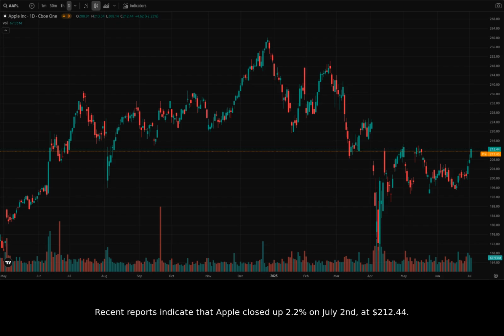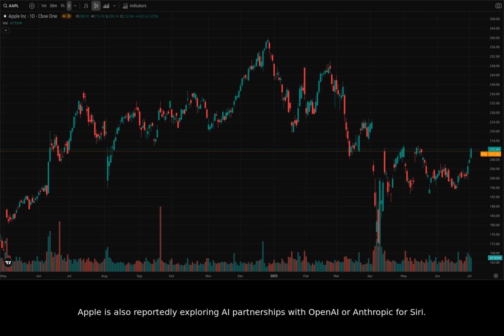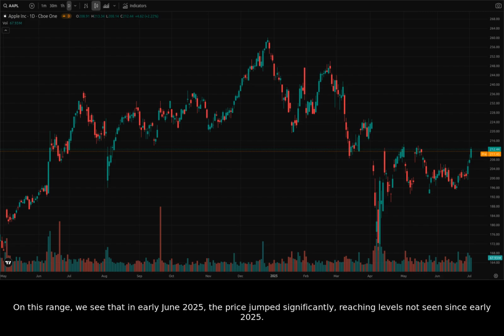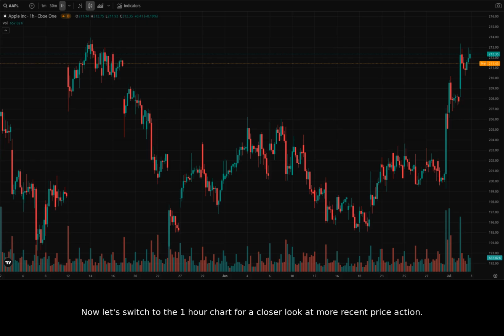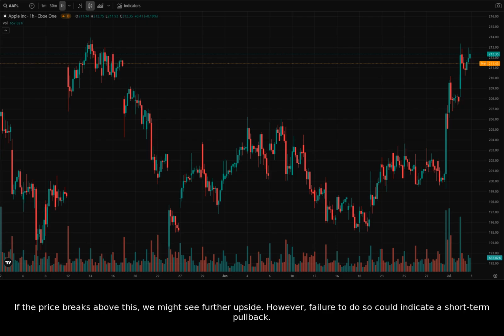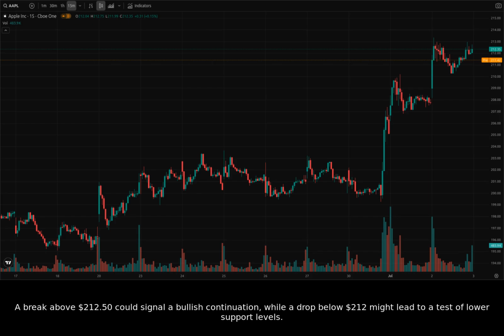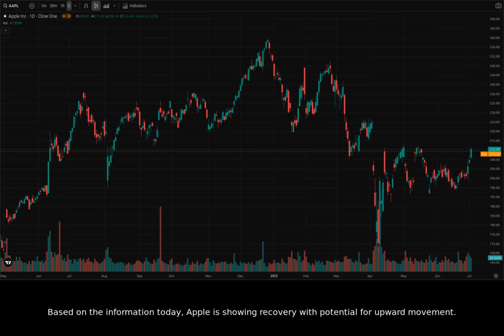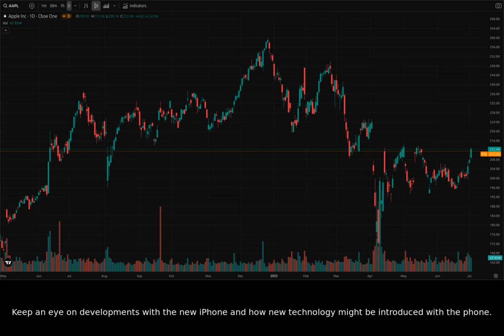AAPL News & Chart Analysis: Bullish Momentum or Trap? - July 03, 2025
Welcome to Explain The Charts! Today, July 3, 2025, we're diving deep into Apple (AAPL) stock, analyzing the latest news and its potential impact on the charts. We'll examine key price levels, trends, and potential reversals to help you make informed trading decisions. Is this recent bullish momentum sustainable, or are we setting up for a fall?   We'll begin by summarizing the current news surrounding Apple, including analyst ratings, potential AI partnerships, and concerns about the upcoming iPhone 17. Then, we'll switch over to the charts, scrutinizing the daily, hourly, and 15-minute timeframes. We'll identify critical support and resistance levels, discuss potential entry and exit points, and offer unbiased predictions based on the data available to us today.  Join us as we break down the complexities of AAPL stock, giving you the insights you need to navigate the market with confidence. Whether you're a seasoned trader or just starting, this analysis will provide valuable information to help you understand the current state and future potential of Apple stock.